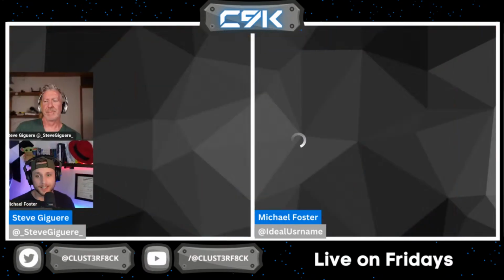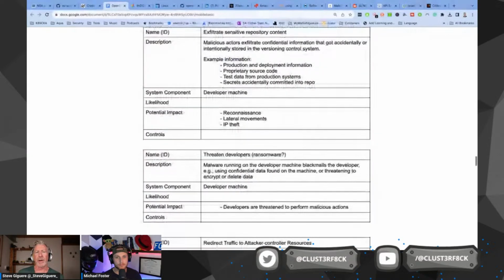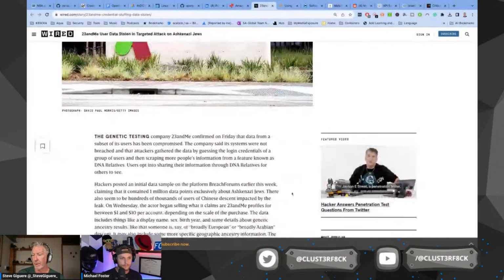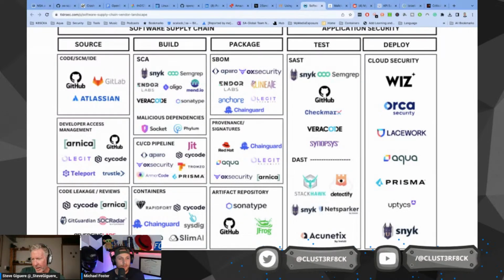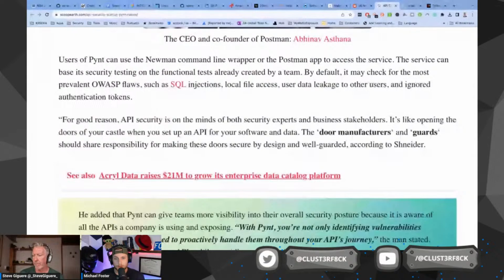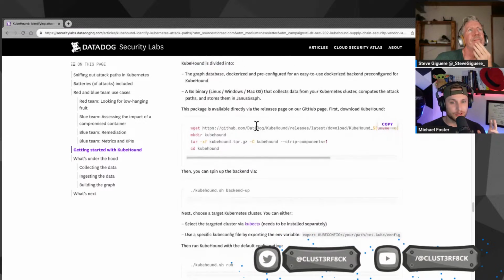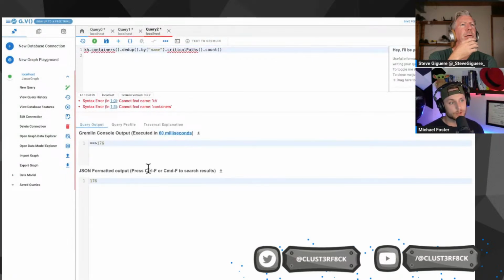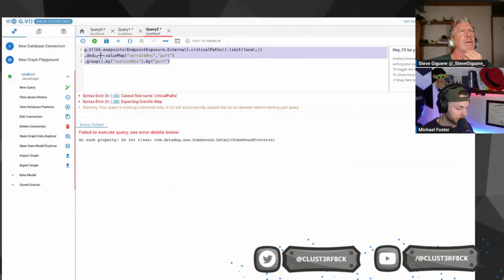NSA/CISA Top 10, OpenPubKey, Torchserve 9.8 CVE KubeHound LIVE - - C9K v3.17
Welcome to C9K!

Every 2nd Friday, live on Twitch and YoutTube, we will chat live about Cloud Native Security, Kubernetes, Start-ups, and general cybersecurity topics.

CISA/NSA have a top 10 (sounds like OWASP) General News
OpenSSF threat model General News
OpenPubKey vs Sigstore General News
23andMe user data stolen WTF
Cloudflare to bypass cloudflare WTF
Supply Chain security map WTF
package managers that support arbitrary script execution during installation WTF
Cyber insurance is doing the insurance thing. WTF
Pynt raises 6 million Big Spender
Upwind raises 50 million Big Spender